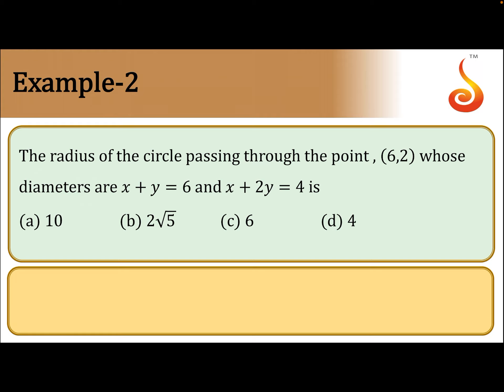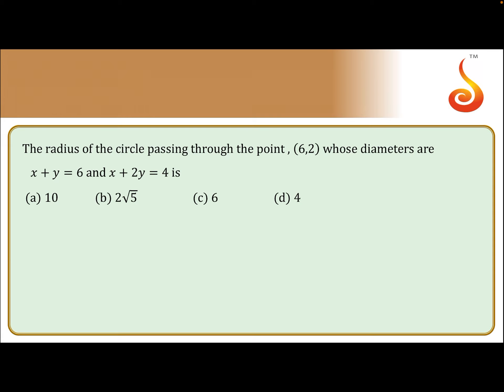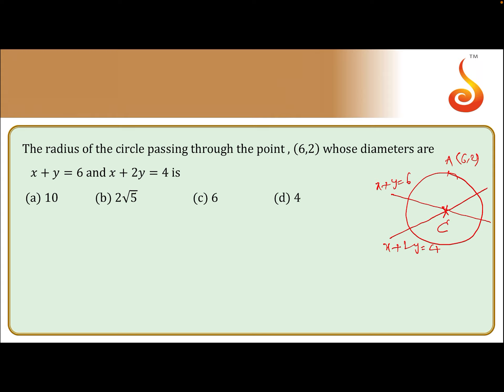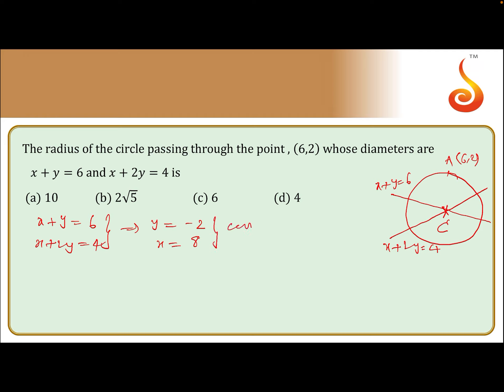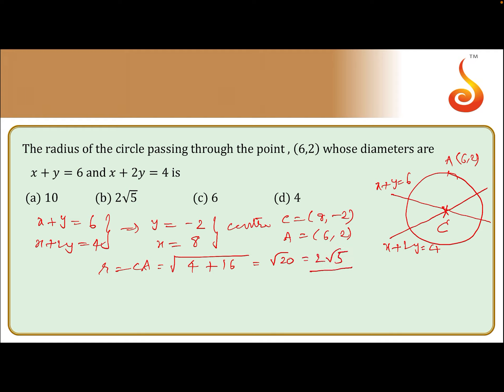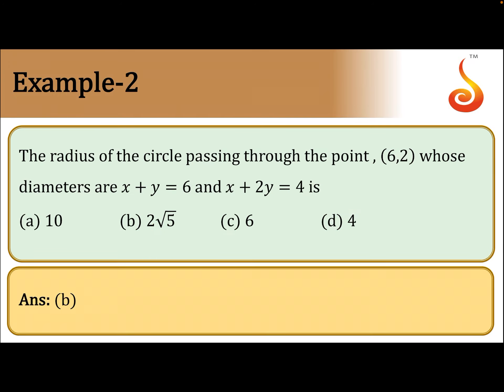PU 1 | Stage 1 | Maths | Circles | Lecture 1 | Slide 7 | EX 2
Welcome to Concept Videos for PU 1! This slide will explain Example 2 of Circles. We are sure you will have an effective learning experience.